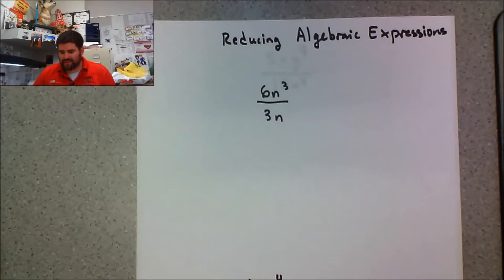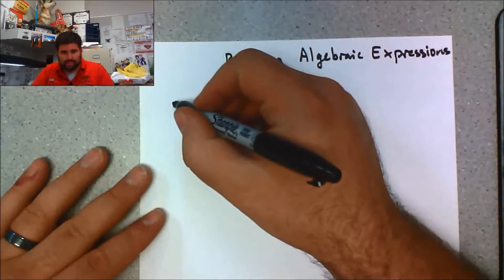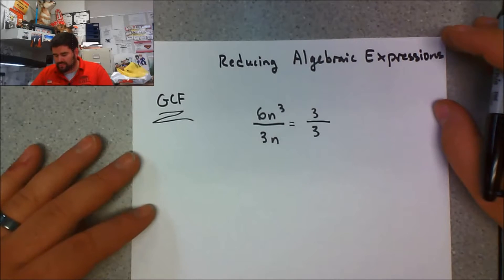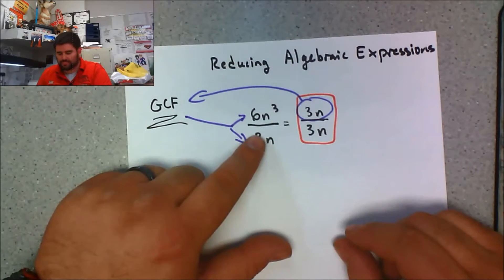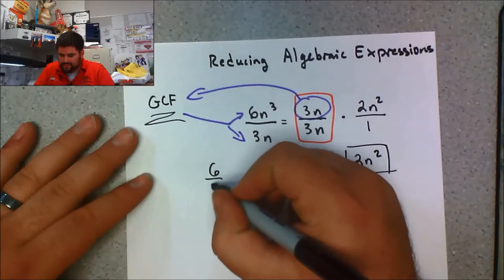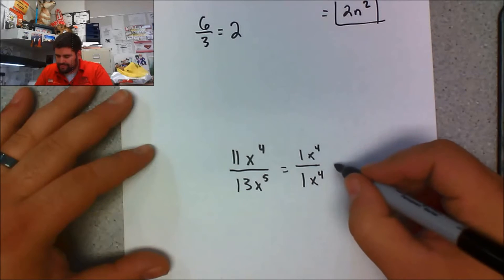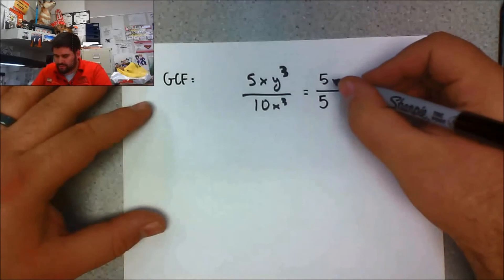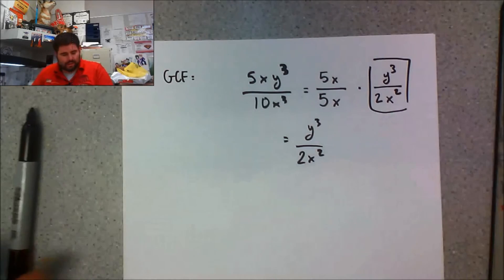How to Reduce Algebraic Expressions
In this video I discuss how to reduce Algebraic expressions with ease